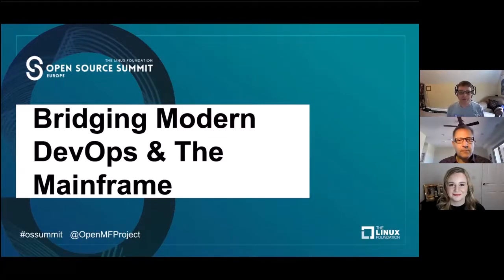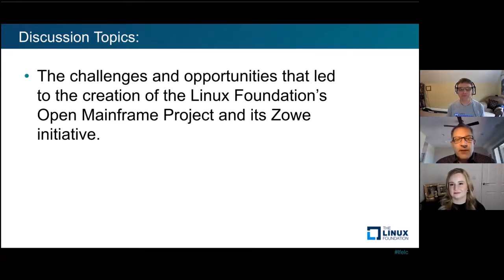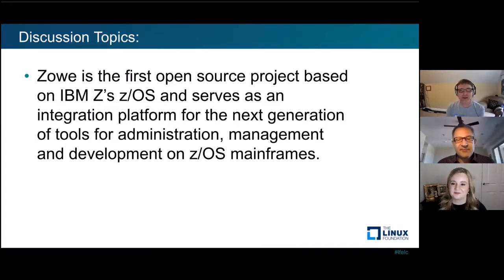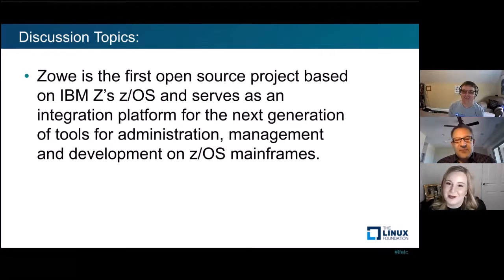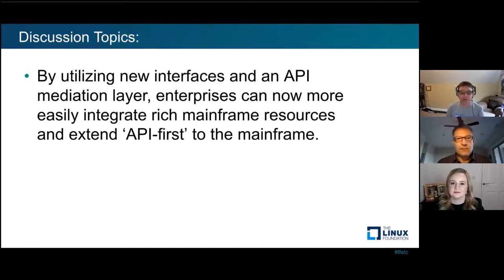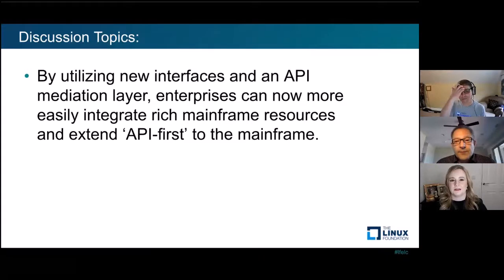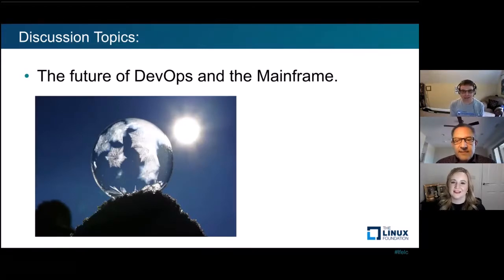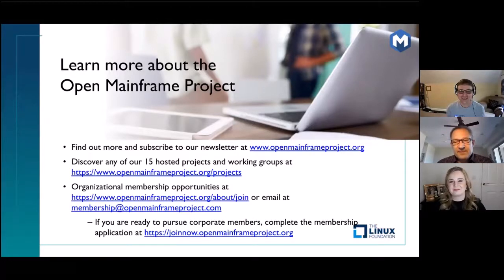Panel Discussion: Bridging Modern DevOps and the Mainframe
Panel Discussion: Bridging Modern DevOps and the Mainframe - John Mertic, Linux Foundation; Jenn Francis, IBM & Len Santalucia, Vicom Infinity, Inc.